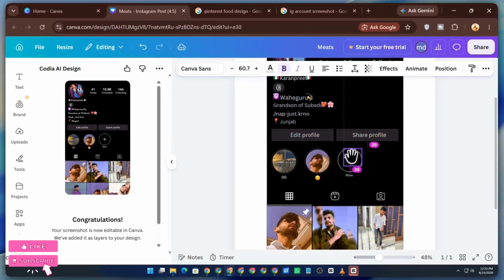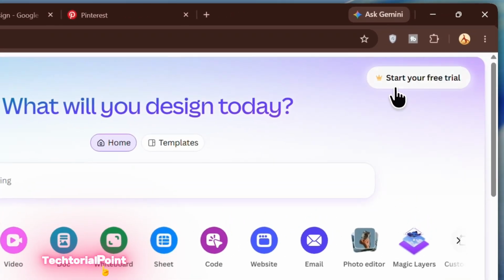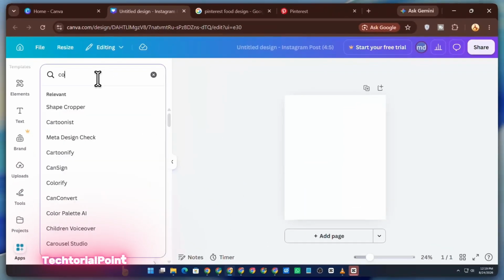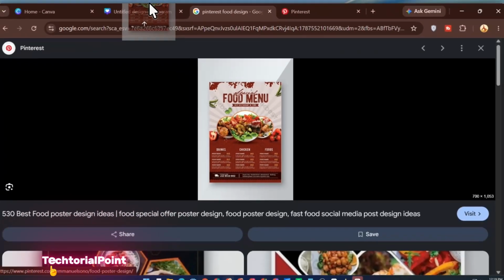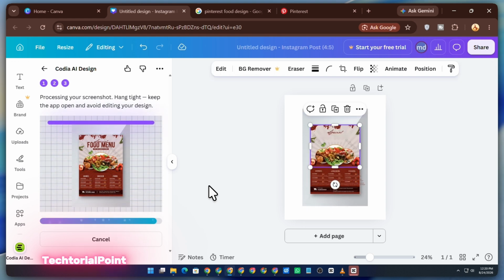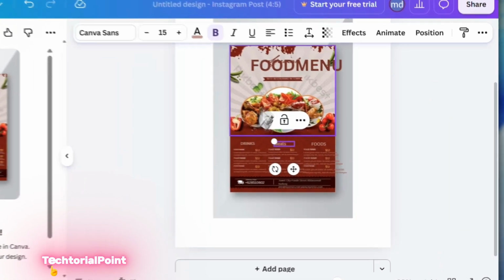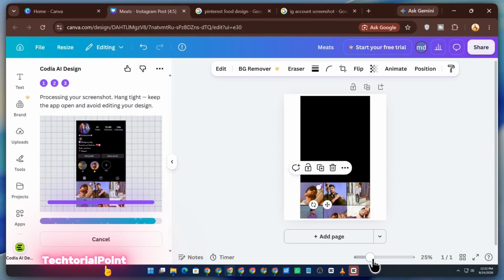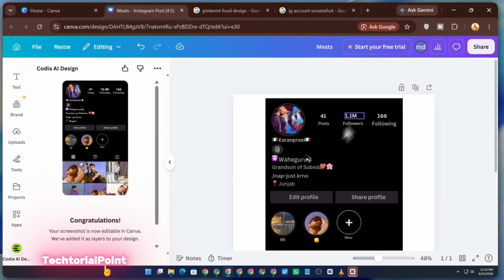How to Edit Text in Any Screenshot Using Canva AI - (2026) Step By Step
Learn how to easily complete How to Edit Text in Any Screenshot Using Canva AI with this step-by-step tutorial. In this video, I’ll show you the simple and practical method you can follow, even if you’re a beginner.
How to Edit Text in Any Screenshot Using Canva AI (2026)
Edit Any Screenshot Text in Canva! Easy AI Trick (2026)
How to Make Screenshot Text Editable in Canva AI | Free Method
Want to edit text in a screenshot or image using Canva? In this tutorial, I'll show you an AI-powered Canva workflow that can analyze an image and turn detected text into editable Canva elements.

We'll use Codia AI Design through Canva's Apps section to process a screenshot or image, then edit the detected text directly inside your Canva design.

In This Video:
How to edit text in a screenshot
Make image text editable in Canva
Canva AI text editing
Codia AI Design Canva tutorial
Edit screenshot text in Canva
Convert image text into editable elements
Edit Instagram or Pinterest-style screenshots
Canva AI tricks and tips
Use Canva AI with a free account

⚠️ Important: Use this workflow only with your own images, mockups, or content you have permission to edit. Don't use it to alter or misrepresent real documents, transactions, receipts, or other people's information.